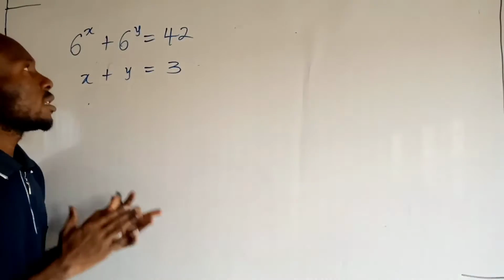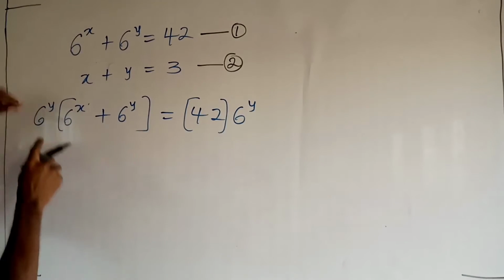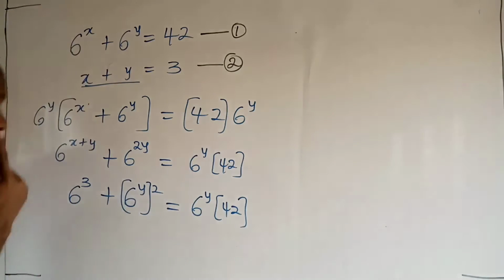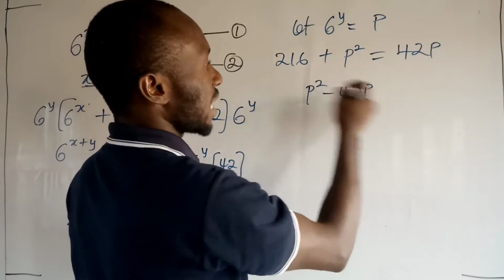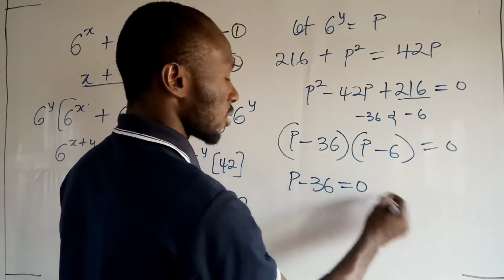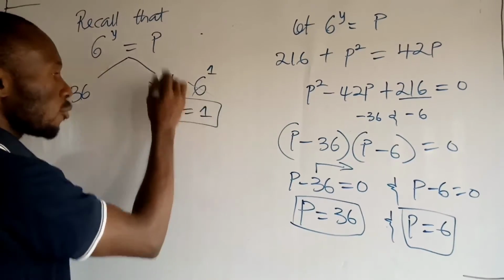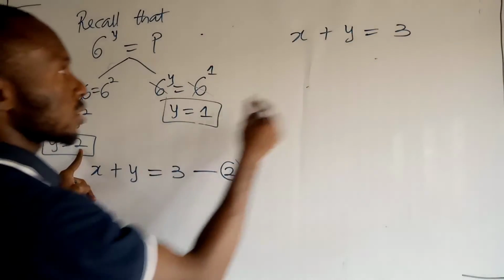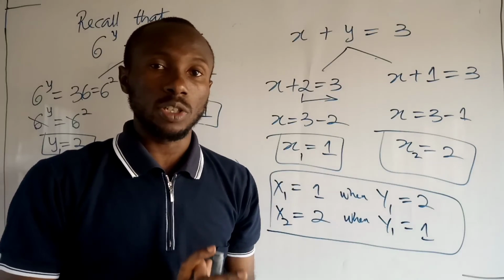Olympiad Math 2023| solve 6^x +6^y=42 and x+y=3 | Math trick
We solved the simultaneous equation with ease by applying some mathematical logic which are very easy to understand...

keywords:.